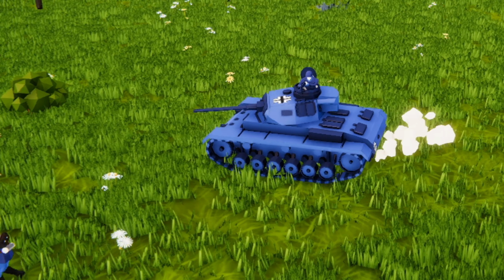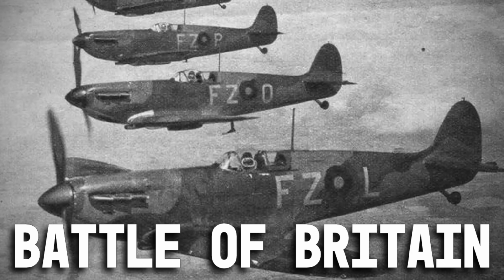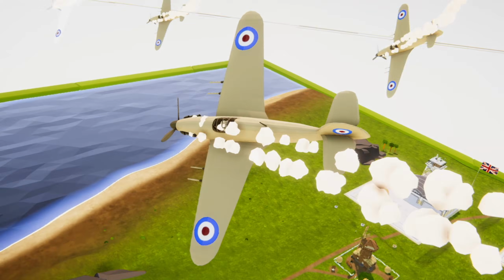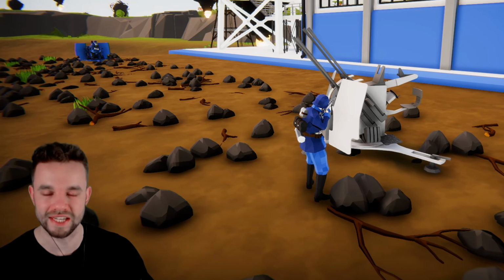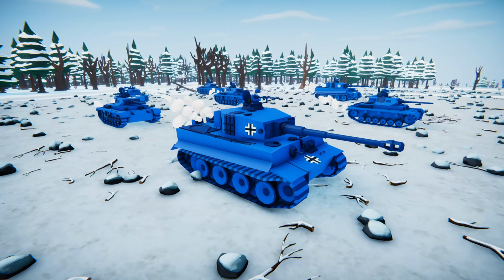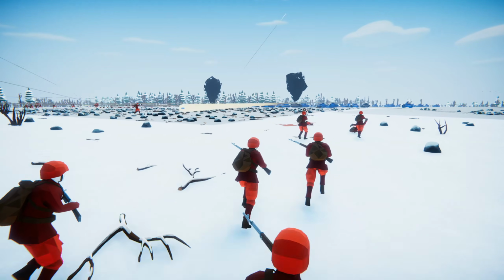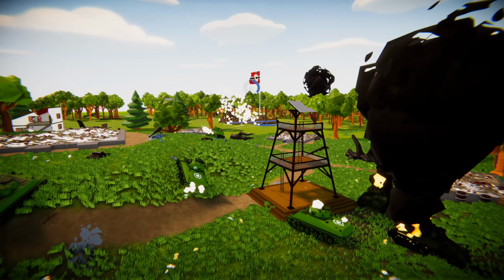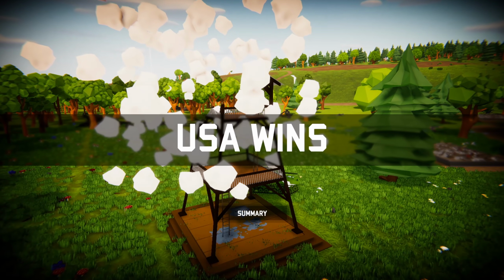TOTALLY ACCURATE Tank Simulator!? WW2 Cinematic in TTS Total Tank Simulator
Get My Minifigures!
. MASSIVE WW2 Campaign in epic tank battle simulator game! From 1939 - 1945 this Total Tank Simulator gameplay covers the biggest parts of the second world war.. I mean come on who doesn't love a tank game.. especially a totally accurate tank game!

The publishers suggested that I should credit people for the mods but that in no way actually stops them from copyright striking my channel. The only way to safely play mods for this game would be to individually ask each mod maker to use their mod which is not practical.. unless of course the game pubishers decided to provide me with additional clarity around their own copyright policy. This is unlikely to happen and so unfortunately you'll not see any more total tank simulator modded gameplay on this channel.

Anyway, seeing as I do still enjoy the base totally accurate tank simulator esk.. game, I wanted to do a second world war campaign. In this total tank simulator ww2 battle simulator gameplay you'll see:
Blitzkrieg of poland
Invasion of france
Battle of britain
Operation barbarossa
D-day
Battle of berlin
This is in chronological order where you can see the progression of the second world war play out in real time.